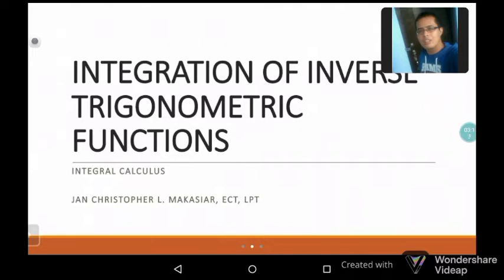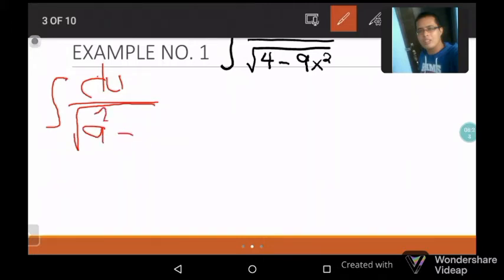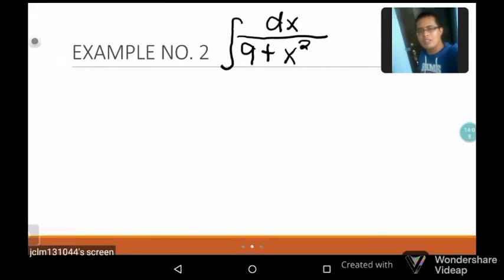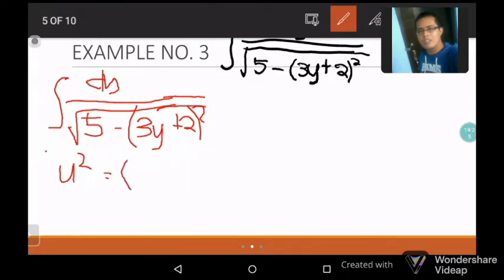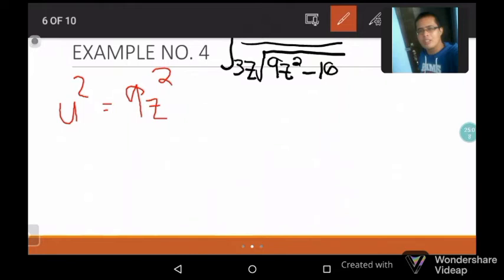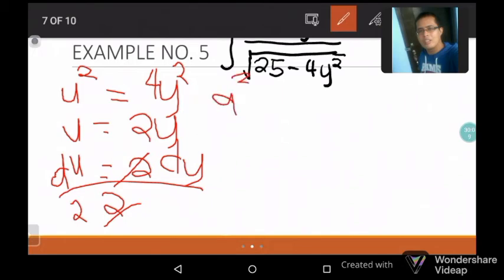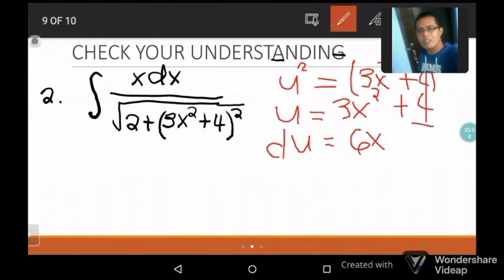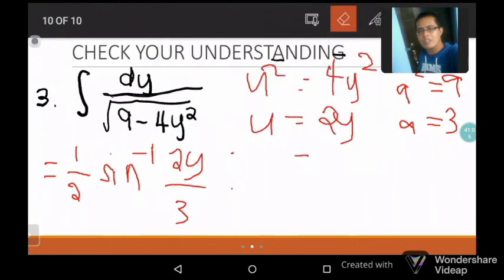Integration of Inverse Trigonometric Functions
After a month break finally uploaded ulit another lecture!